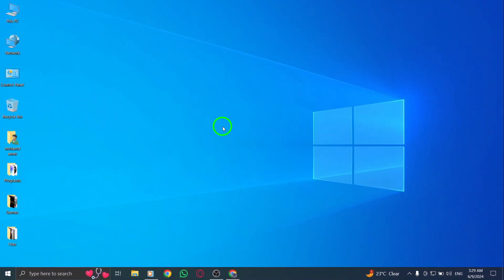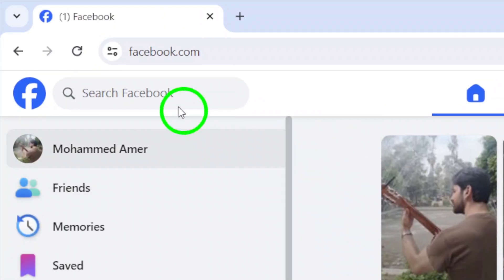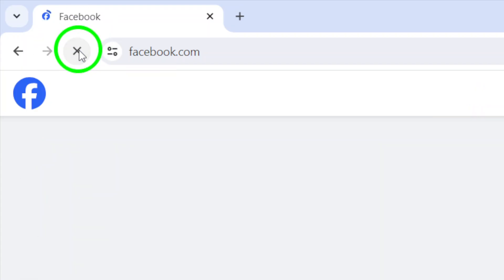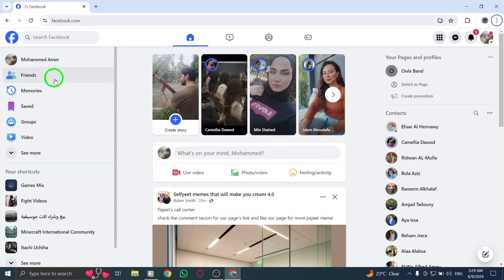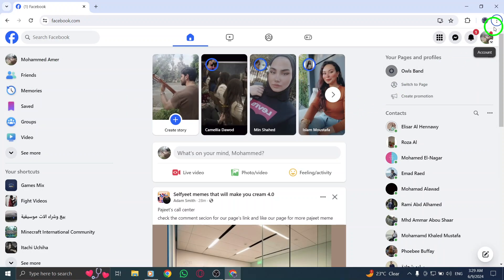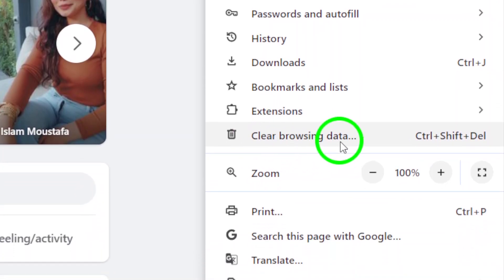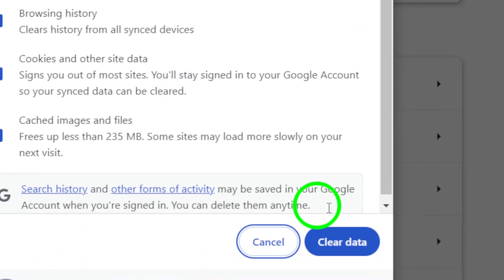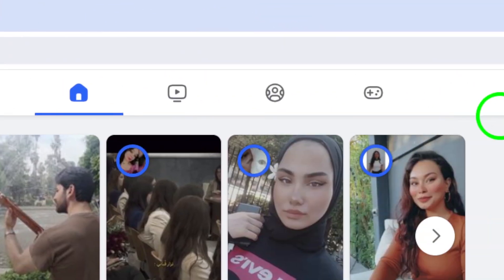How To Fix Video Not Playing On Facebook On PC (New Updated)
Learn how to fix video not playing on Facebook on PC with these simple steps:

1- Check Network Connection
2- Refresh the Facebook page.
3- Clear your browser cache and cookies.
4- Log out of WhatsApp Desktop and log back in.
5- Sometimes restarting your device can help. We suggest turning your device off, waiting for 30 seconds and turning it back on.
6- Sometimes, for example, office or university campus Wi-Fi can cause connection issues. Try connecting to a different network or using data.

Don't let video playback issues on Facebook disrupt your viewing experience. Follow these troubleshooting steps to resolve the problem.